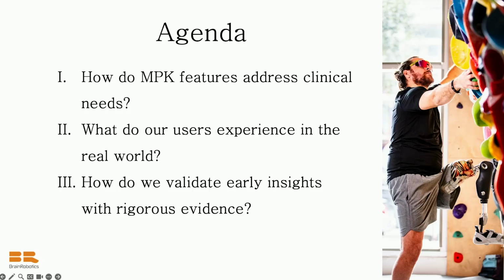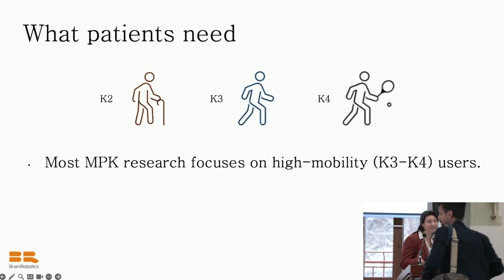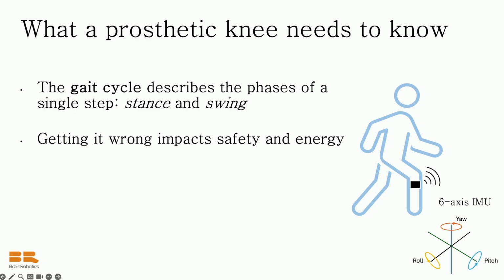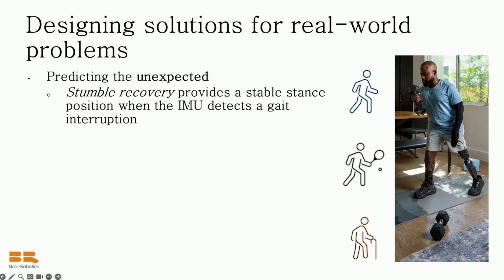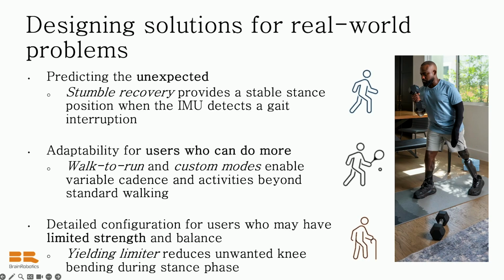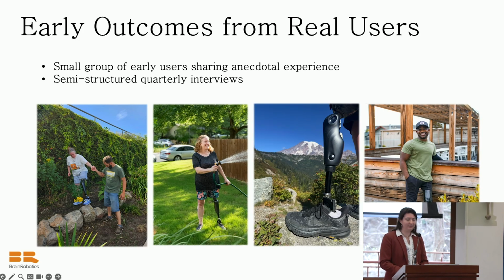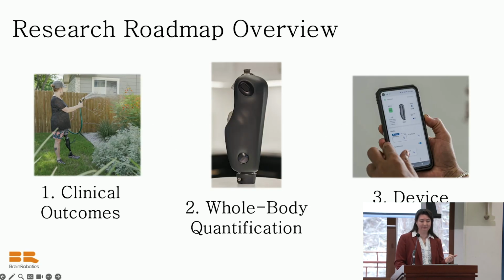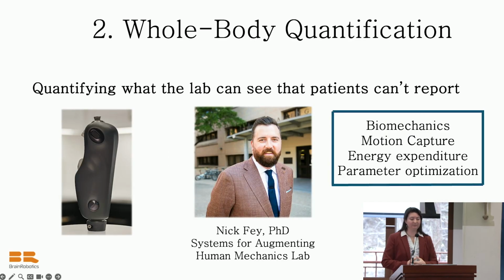Microprocessor Prosthetic Knee Design and Real-World Mobility Outcomes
Microprocessor knees (MPKs) use sensor-driven control algorithms to adapt in real time, enabling stable and reliable gait across everyday conditions. This talk examines how key design and control strategies in modern MPKs support mobility across different amputation levels and patient populations.

Findings from structured user evaluations indicate meaningful functional improvements, including increased activity, reduced pain, and lower fatigue. The results highlight the potential of intelligent prosthetic systems to enhance real-world mobility and quality of life.

Speaker: Maggie Swerdloff, R&D Engineer, BrainRobotics

Margaret Swerdloff, Ph.D., is an R&D Engineer at BrainRobotics, where she develops intelligent prosthetic systems to improve mobility and user confidence. Her work focuses on reducing the cognitive and physical burden for individuals with limb loss. She earned her Ph.D. in Biomedical Engineering from Northwestern University, where she studied cognitive workload during walking using EEG. She collaborates with institutions including UT Austin, the Limb Lab, and Texas Christian University.

📍 Texas Symposium on Machine Learning, Responsible AI & Robotics
Exploring innovation, ethics, and the future of intelligent systems